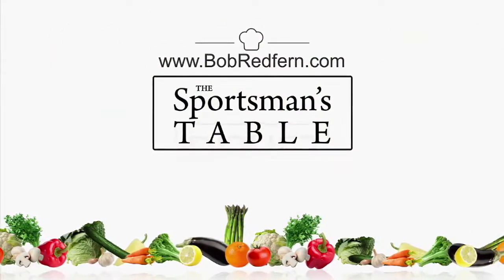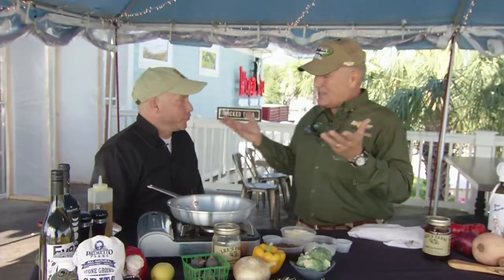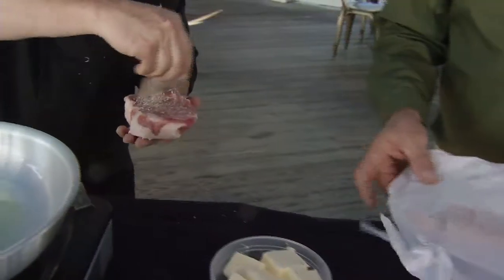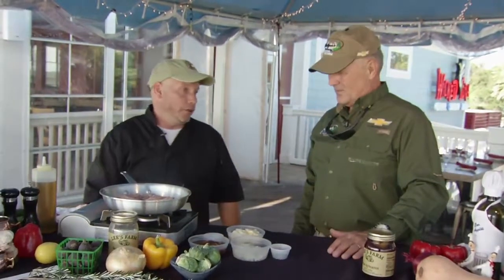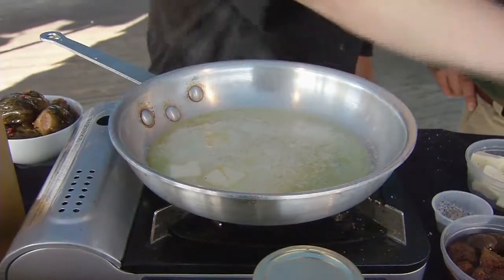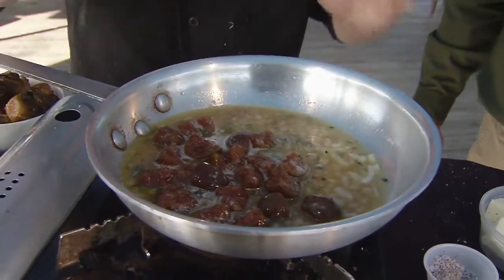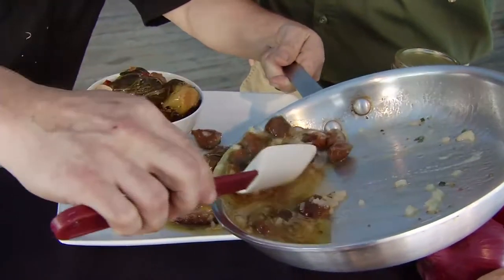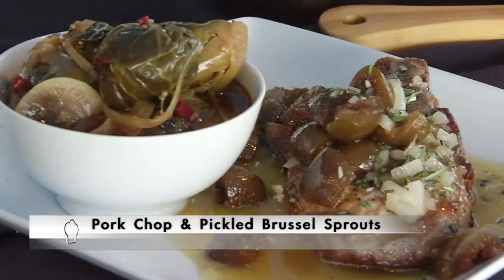Pork Chop with Fig Sauce | The Sportsmans Table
Filming today at the Wicked Tuna Restaurant, Chef Ed Dombrowski serves up a Pork Chop with a fig, Vidalia onion and rosemary sauce.